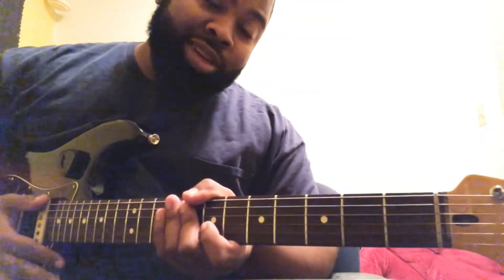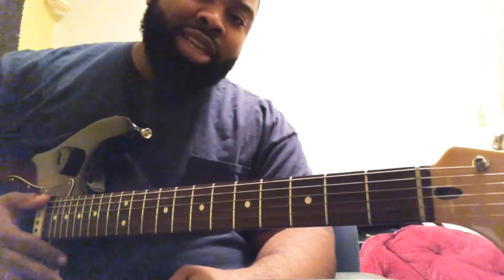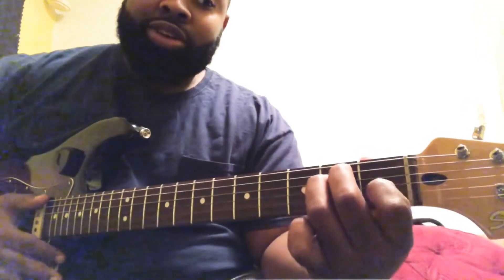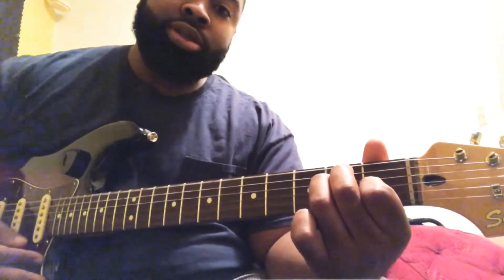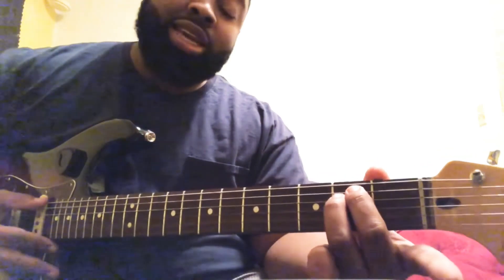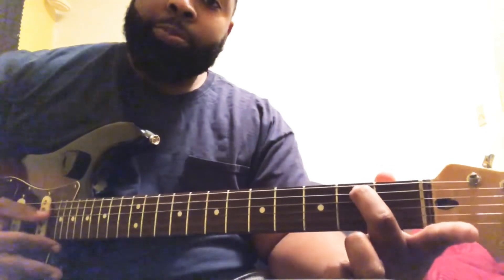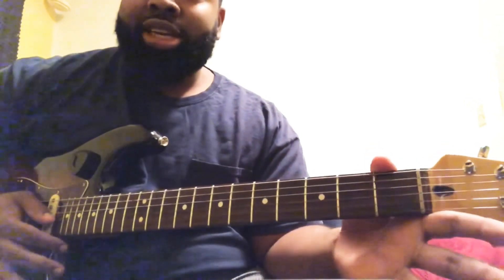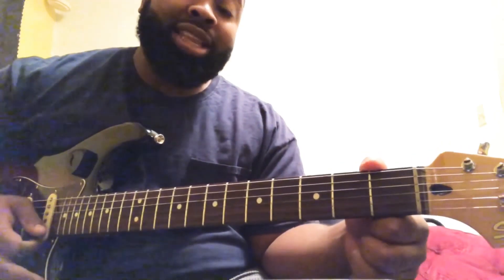Beginner Guitar Lessons : How to Play the Open E minor Chord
A lesson showing/teaching how to play the open E-minor chord .